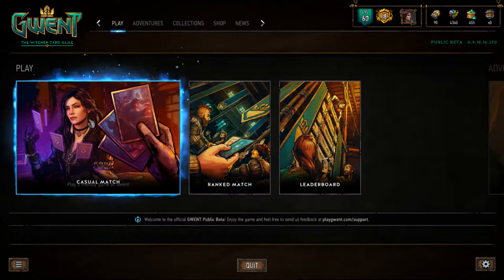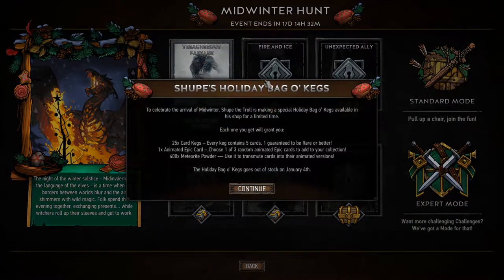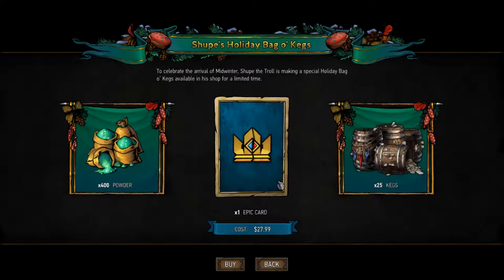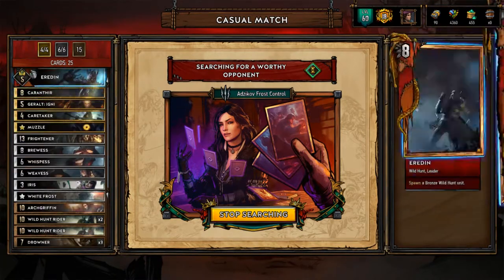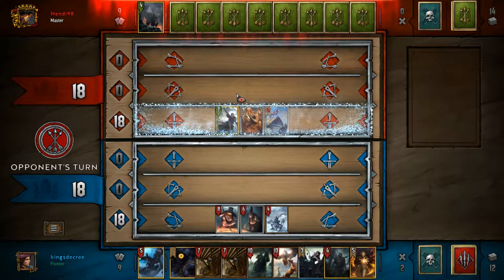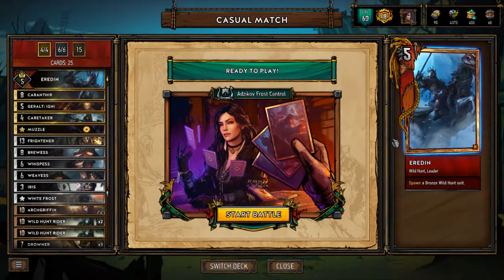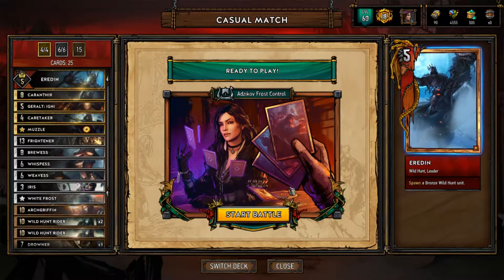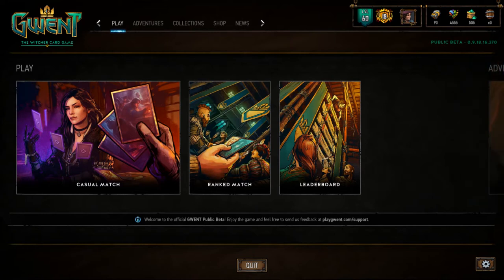[Gwent] Let's Check Out the Midwinter Patch!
I don't do regular gameplay videos often, but here's one last video to close out the year.

In short, I like everything they're doing. Granted, it could use some work, but I can appreciate the fact that the devs are constantly looking to improve their game.